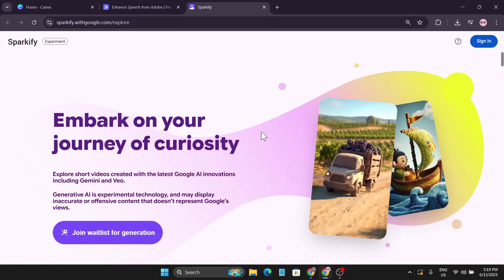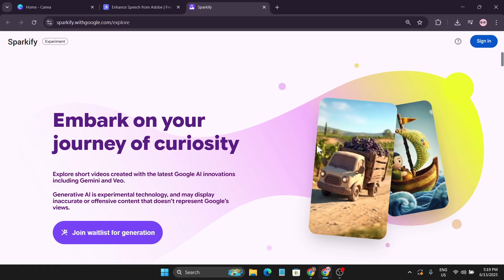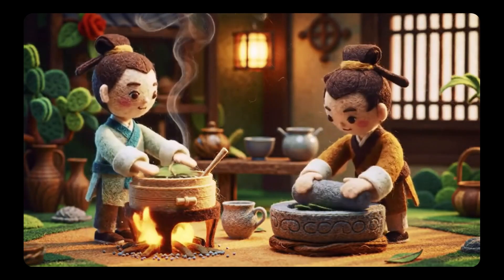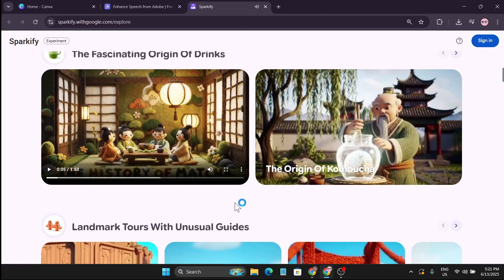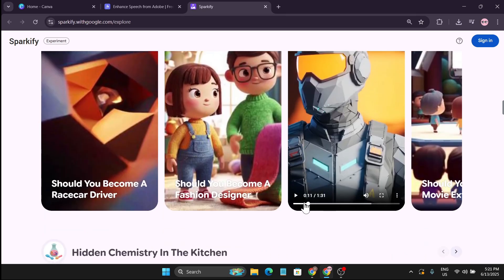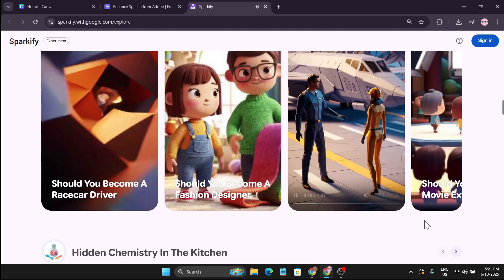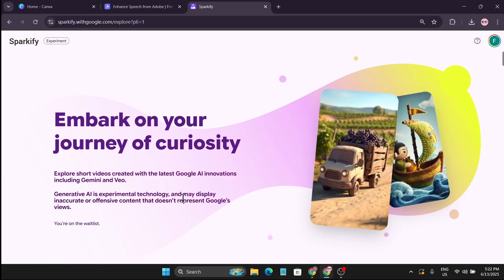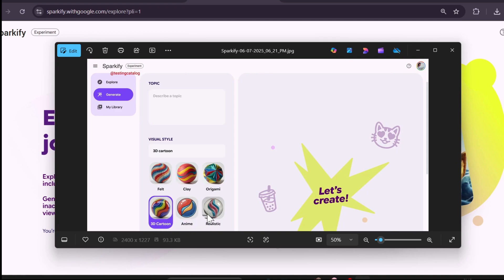Sparkify AI Review: Google's New AI Video Generator Tool | Sparkify Early Access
first look at Sparkify, Google's unreleased AI video generator that's about to shake up and change the way of ai content creation! In this comprehensive review, we explore everything you need to know about this powerful new tool call sparkify  that can create professional explainer videos with ai in just  minutes.

The core of Sparkify relies on Google’s latest AI models, Gemini and Veo. The inclusion of Gemini hints at a more sophisticated pipeline, likely handling content assembly or narrative structure, while Veo powers the actual video generation. When trying out the generation feature, users are presented with controls to set the topic, visual style, and mood. Options include Felt, Clay, Origami, 3D cartoon, Anime, and Realistic, along with moods such as delightful, academic, or funny.